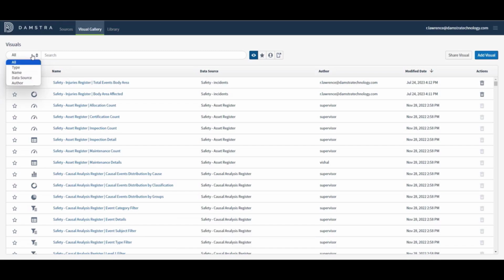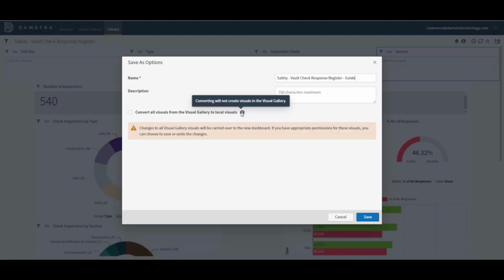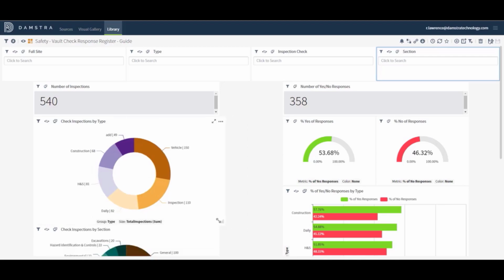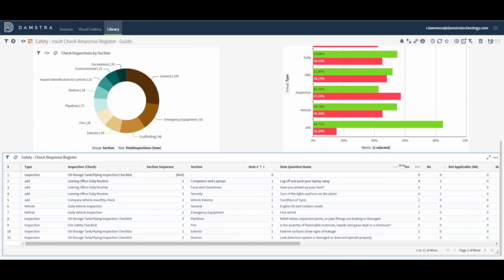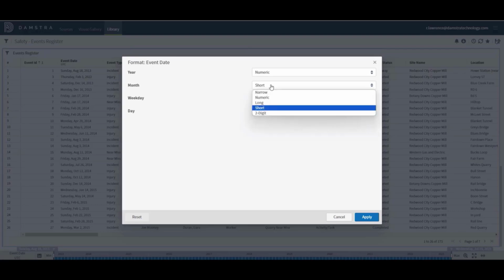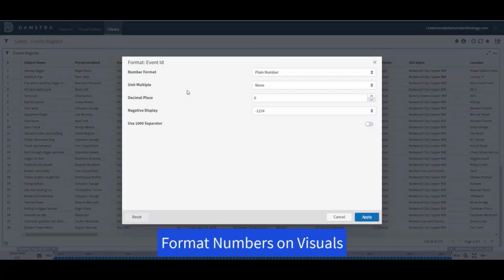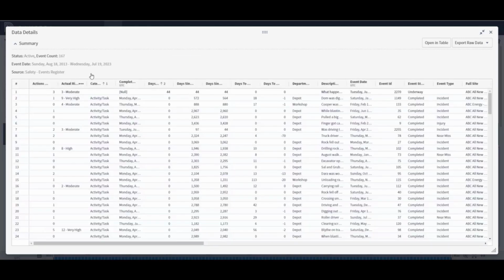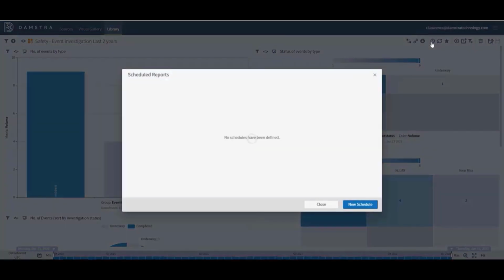New Ideagen Damstra Insights Features Overview - Part 1